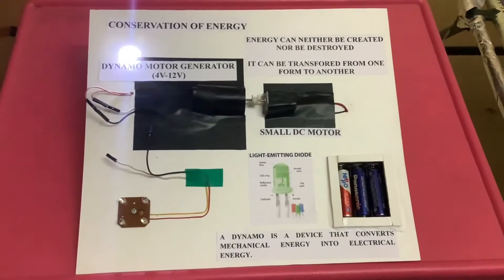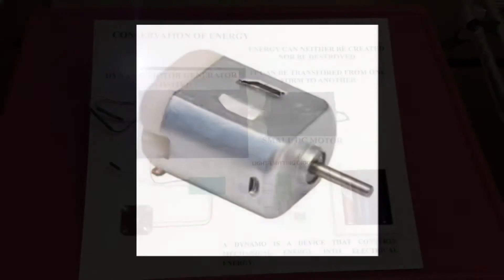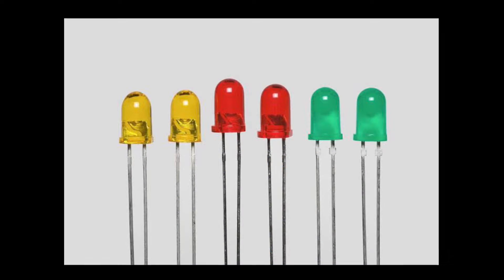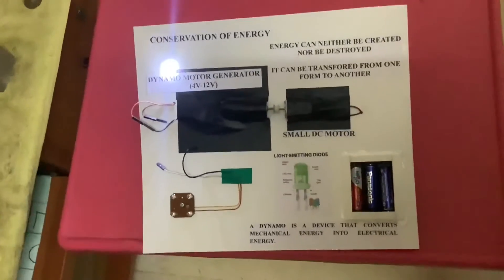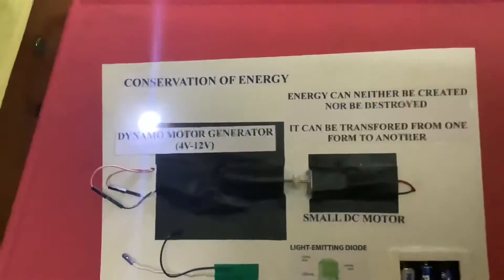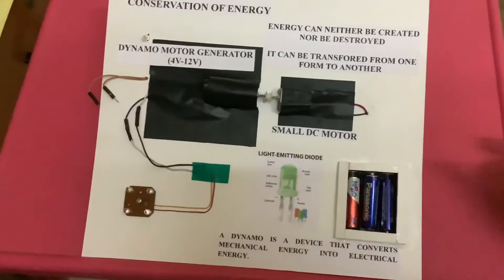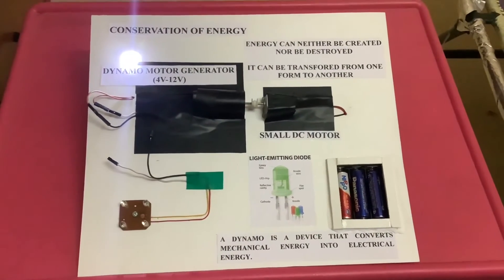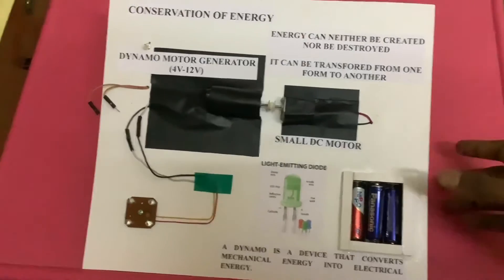SCIENCE PROJECT |ENERGY GENERATION|MOTOR IN LOAD & NO LOAD CONDITION|LED|SCHOOL PROJECT|PHYSICS LAW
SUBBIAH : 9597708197